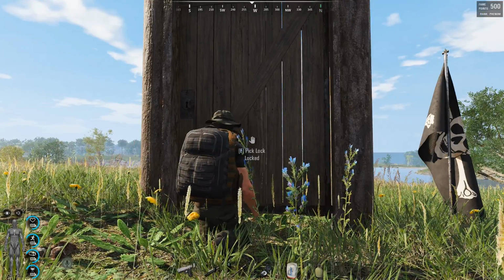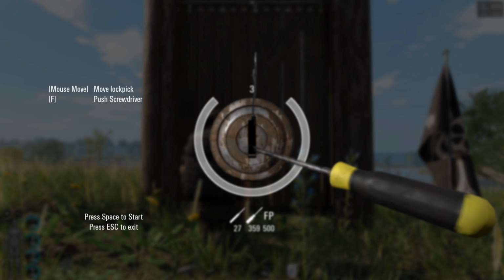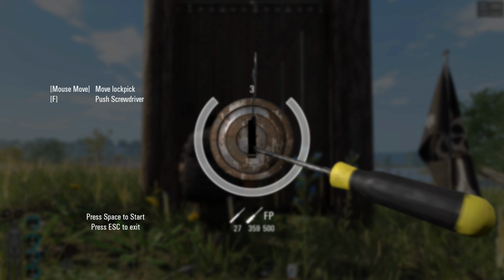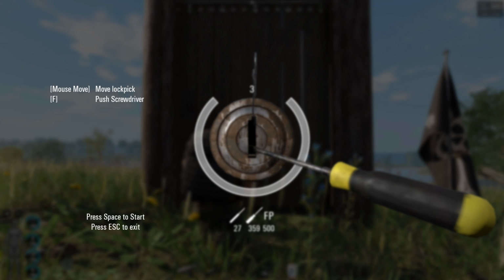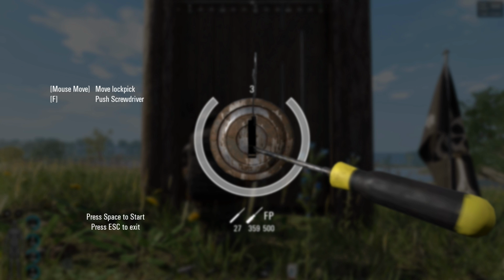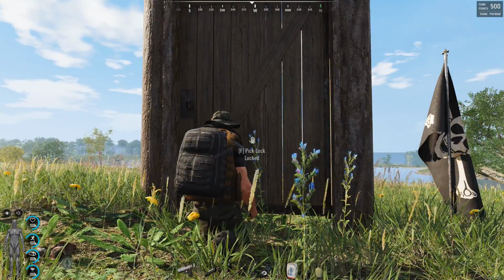Looten Lesson - Lockpicking SCUM update 0.5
Tutorial video on how to lockpick with pro-tips throughout. Still holds true for the newest update 0.5 Rusty locks, silver locks, gold locks, and lock protectors are covered.